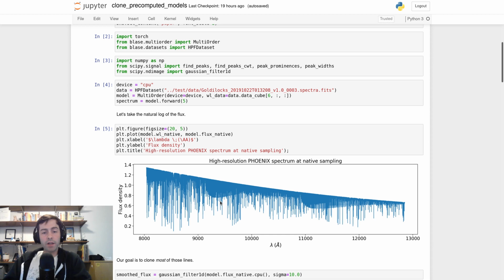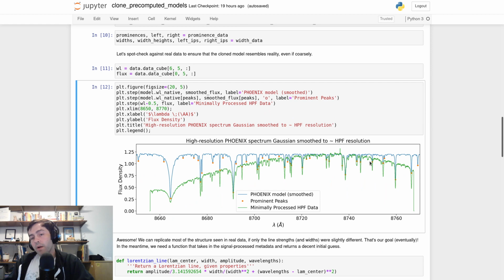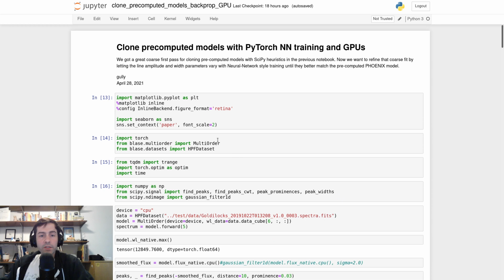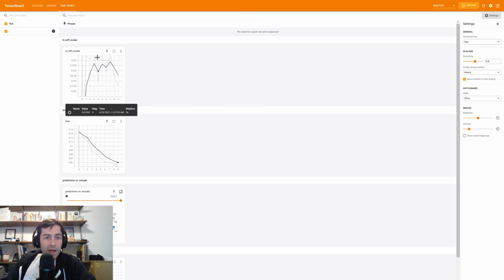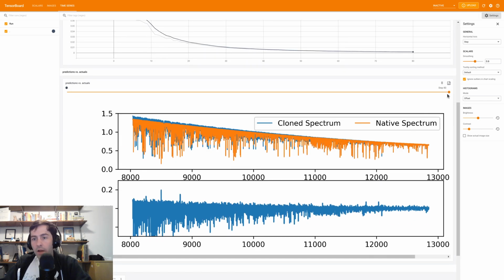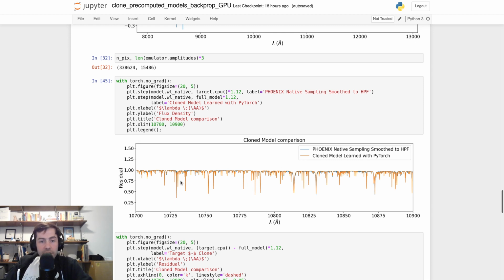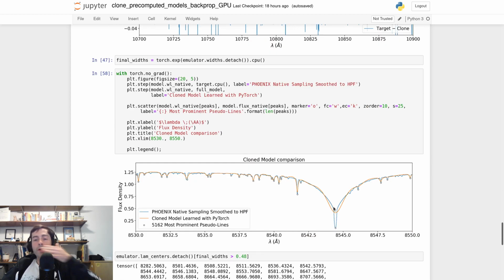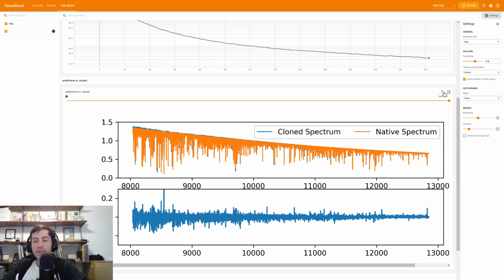Make astronomical spectral models more flexible with PyTorch cloning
Often we want to compare an observed astronomical spectrum to a synthetic spectral model.  Unfortunately, the process of computing synthetic spectra is difficult and inevitably imperfect due to the inherent complexity of stellar atmospheres and radiative transfer.  In this screencast we illustrate an experimental approach for cloning precomputed synthetic spectral models to make them more flexible and eligible to respond to model imperfections.  We first use SciPy to build a coarse heuristic model and then PyTorch to refine that model, yielding a precision clone of our synthetic spectra.  The code to replicate this screencast is available at: